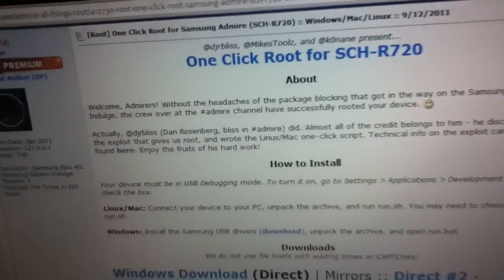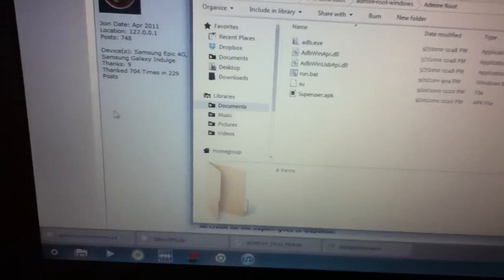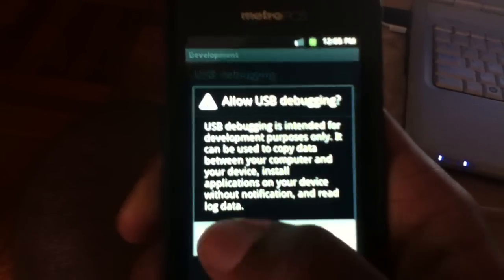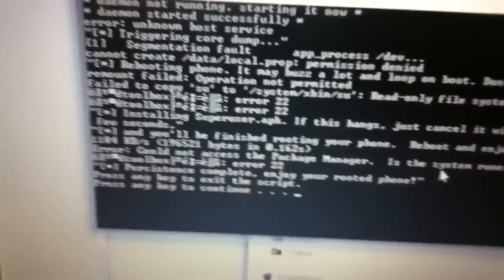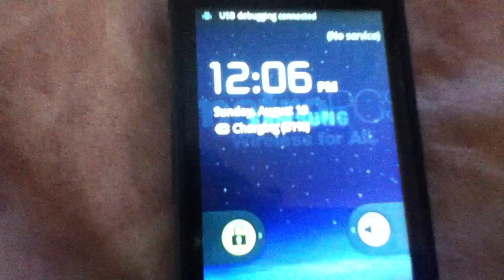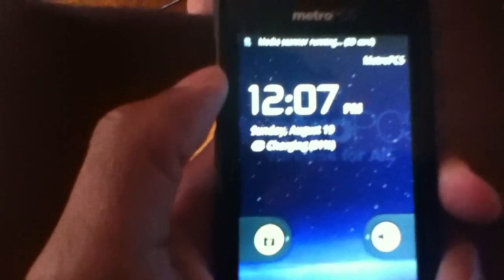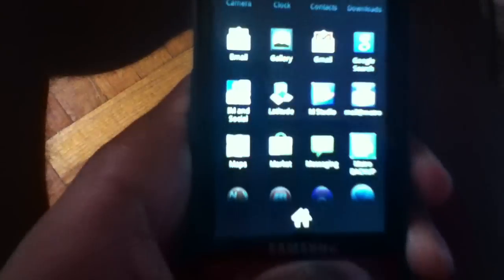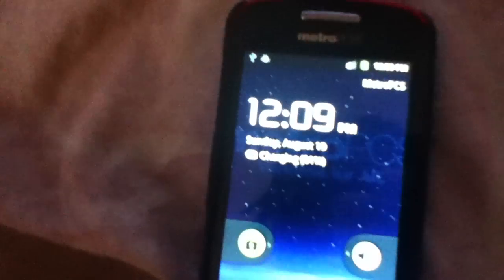Samsung Admire [ROOT] (Tutorial Showing How To Root The Admire With One Click Root) [FOR 2.3.4 ONLY]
Credits To djrbliss, MikesToolz, and k0nane

Your device must be in USB Debugging mode. To turn it on, go to Settings/Applications /Development and check the box.

Windows: Install the Samsung USB drivers (download), unpack the archive, and open run.bat.